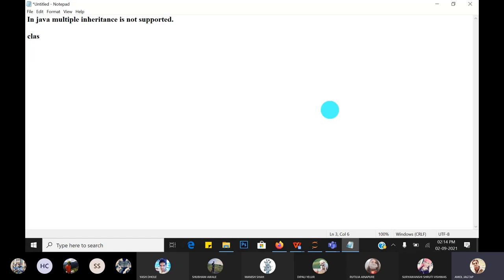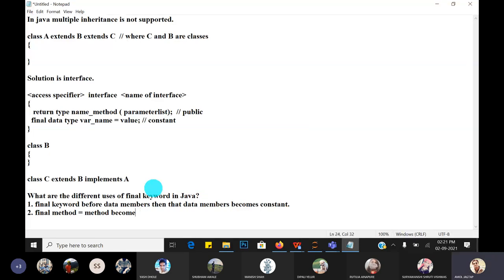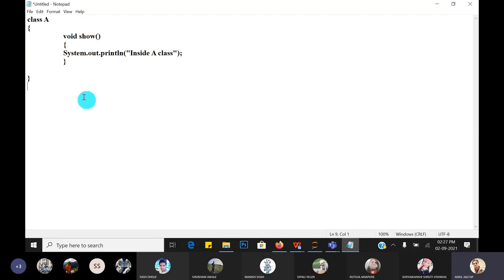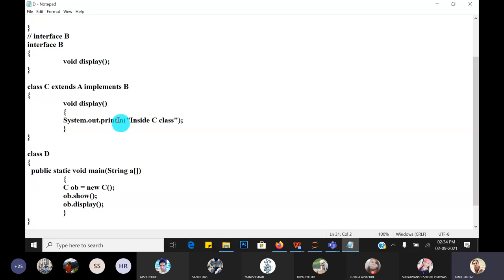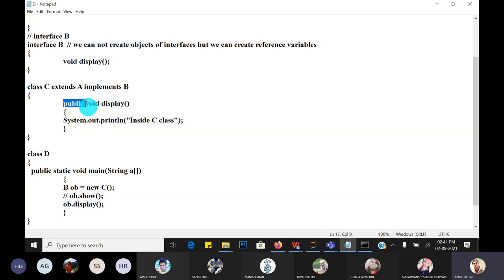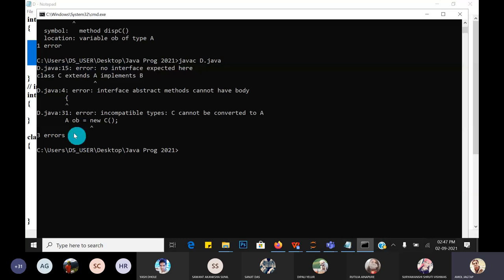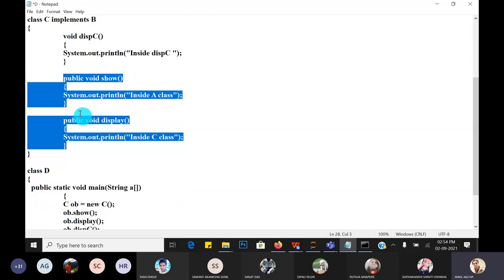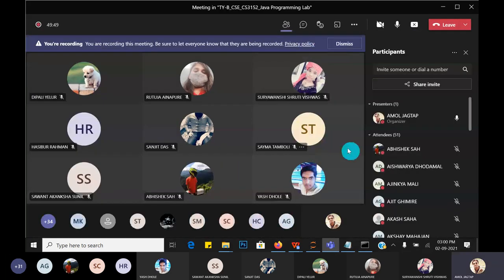Lecture 10: Interfaces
Interfaces:

class A extends B extends C
i.e. multiple inheritance is not permitted in java.
-A large number of real life applications require the use of multiple inheritances.
-For this problem, java provides an alternate approach known as interfaces to support the concept of multiple inheritance.
-Here, Amphibeous_vehicle is having now two copies of method move() one from class vehicle_on_water and one from class vehicle_on_road.
Now, when we are creating object of class Amphibeous_vehicle and calling its move() method, then there will be problem of which method will be called.
-This is the problem with multiple inheritances, so java does not support multiple inheritances.
*Solution to above multiple inheritance:
-Java achieves multiple inheritances by means of special construct known as Interface.
-Let us consider the example of class Animal.
-class animal have some methods say description () & move().
When sub class of this class is created say as Bird, cow & fish all have their own different description as well as way of moving.
-Cow have four legs, big body, gives birth to child where as Birds have small body, two legs & lays egg.
-Now consider the class vehicle which require description () & move (). As these methods are in class animal, so vehicle class may inherit Animal class.
-In doing so the vehicle class may be getting all attributes of class Animal which are totally irrelevant to vehicle, so we will declare interface which have this two methods description () & move(), which will then be inherited by both the class &let every class implement this methods &define all the methods according to their way.
-Using interface we can fully abstract a class from its implementation that is you can specify what a class must do, but not how it does it.
-Interface may have number of methods but all the methods must be abstract (without body).

* Defining an interface:
- An interface is defined much like a class as,
access interface name
return_type method_name1(parameter list);
return_type method_name2(parameter list);
final type var_name1=value;
The java compiler adds public and abstract keywords before the interface method and public, static and final keywords before data members.

          -Variable are implicitly final and static, meaning they cannot be changed by implementing class. They must also be initializing with a constant value.
           All methods and variables are implicitly public, if the interface itself declare as public.